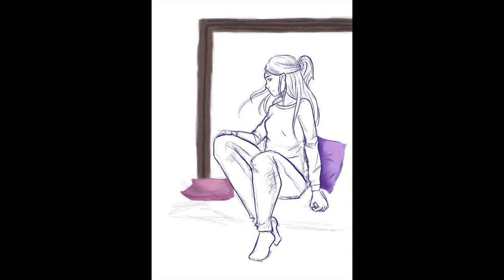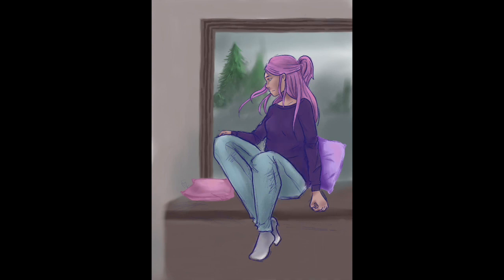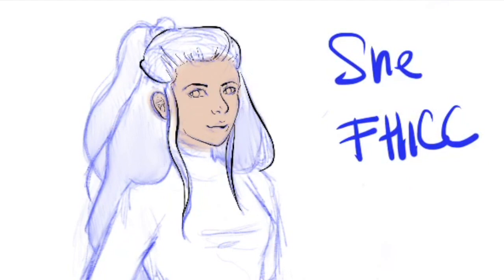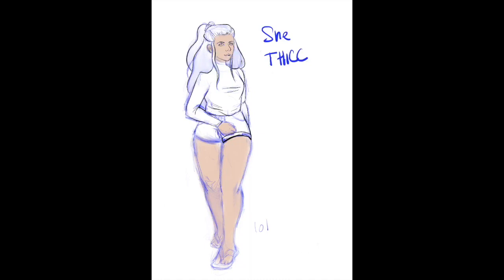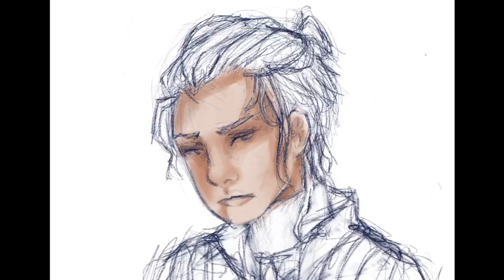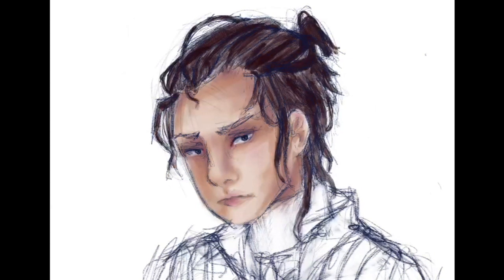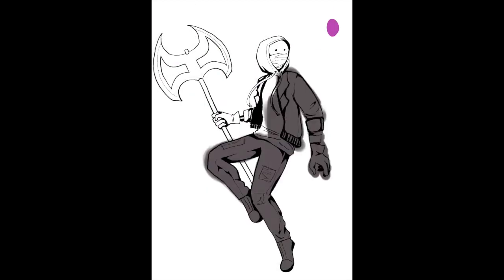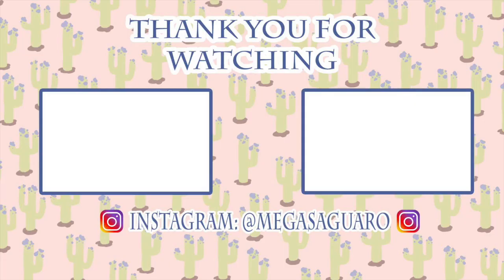PROCREATE Speedpaints--Drawing characters with my iPad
In which I compile several of the drawings I've done on my iPad after roughly a year of using it in combination with Procreate.

If anyone is interested in hearing my overall thoughts of using the iPad + Procreate for art purposes, let me know! I might make a video similar anyways, but I'd prioritize it if anyone said they wanted to hear my opinions.